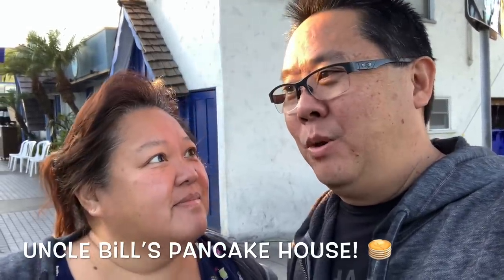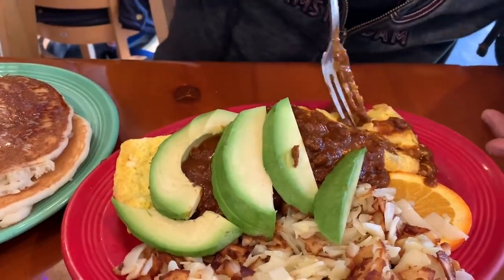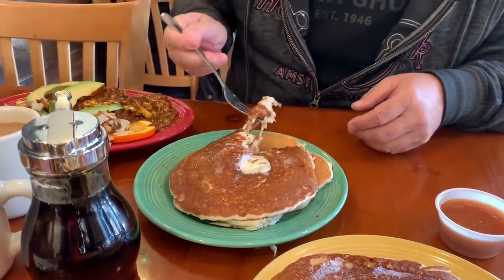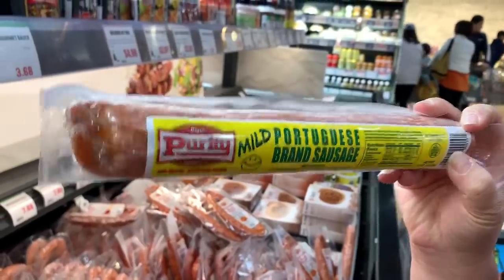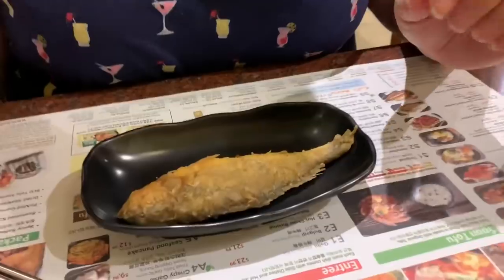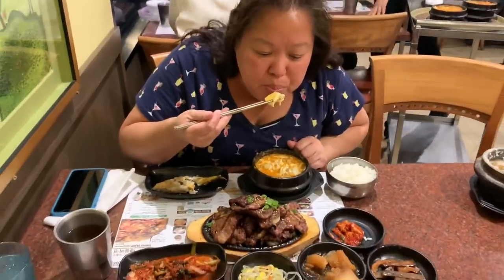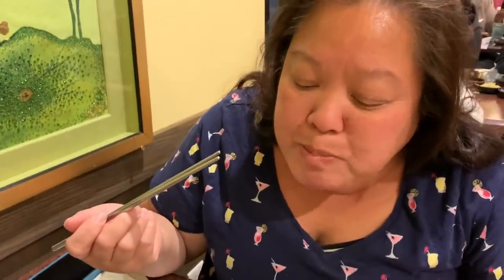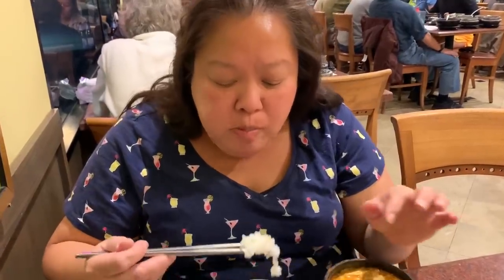NYE 2019! | Uncle Bill’s Pancake House | Tokyo Central | BCD Tofu House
Come along with us on New Year Eve’s day and see what we did!
Warning: It’s not very exciting, but we did have some delicious eats!

First stop for breakfast at Uncle Bill's Pancake House in Manhattan Beach, CA.  A hidden gem by locals!

Shopping at Tokyo Central in Gardena.  This is our go-to Asian grocery store!

And, for our NYE dinner, we ended up at BCD Tofu House!  What a great meal to end 2019!

Check out our Instagram for more pics from our adventures!  lewhoo220 and tacobill35.
Also check out our Facebook page under Bill & Lisa's Travel Page for a preview on where we are before the vlog comes out.

Tokyo Central
1740 W Artesia Blvd

BCD Tofu House
1607 Sepulveda Blvd